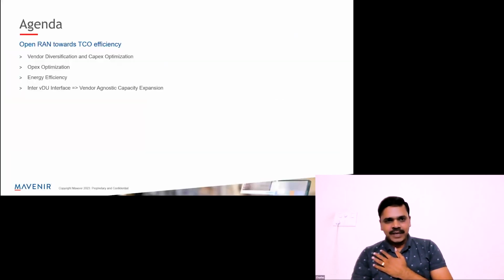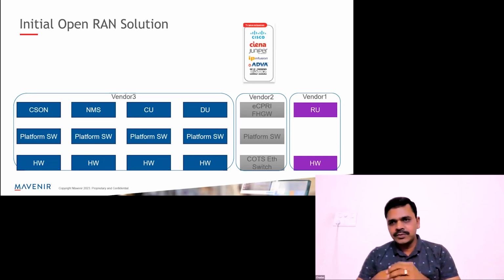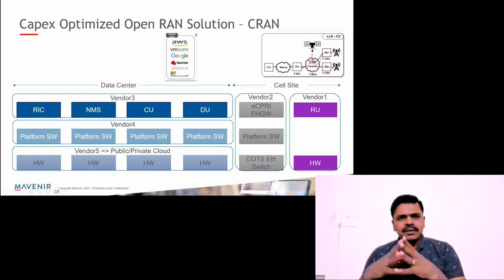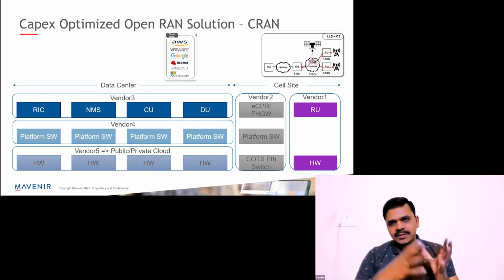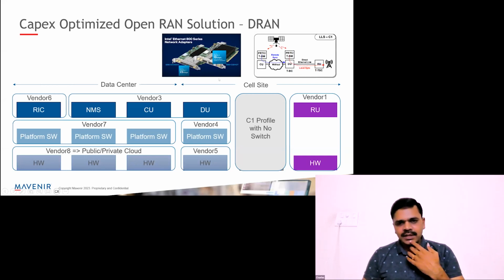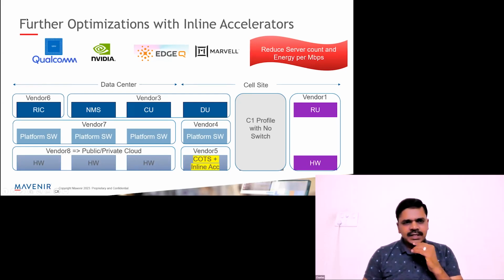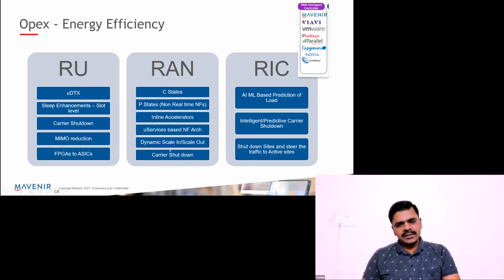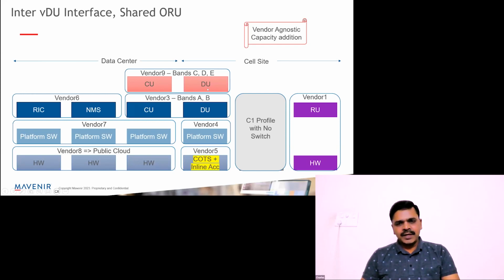Evolution of Open RAN and Energy Efficiency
Speaker: Charles Santhosam, Mavenir

The 2nd IEEE SA Open RAN Summit, hosted by the Johns Hopkins University Applied Physics Lab, will cover the topics related to the standardization of Open RAN including O-RAN Alliance, 3GPP, IEEE, various deployment scenarios, testing and integration, Open RAN security, RAN slicing, and RAN optimization among others.  The summit will provide a platform to discuss various opportunities and challenges associated with the Open RAN, ongoing research, trial, and deployment by various operators.